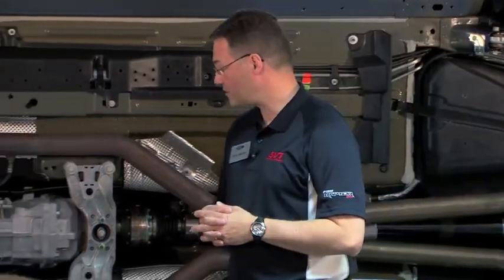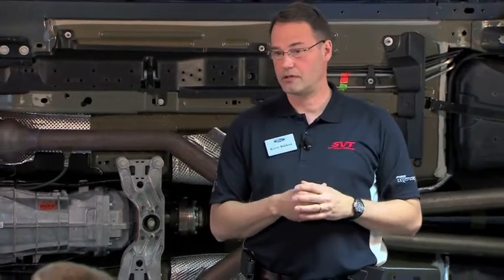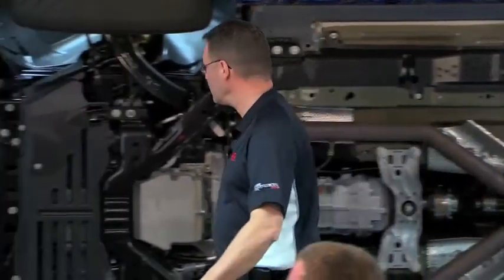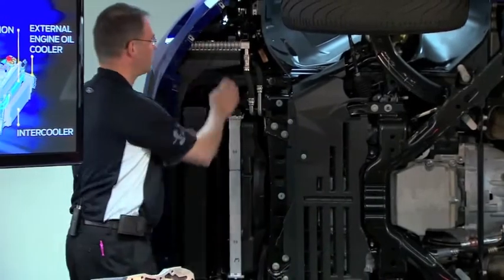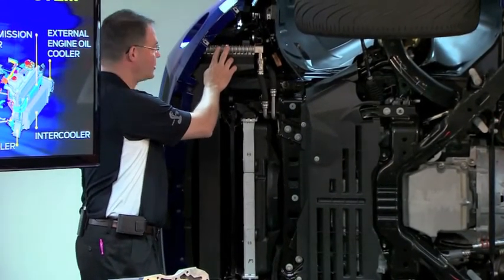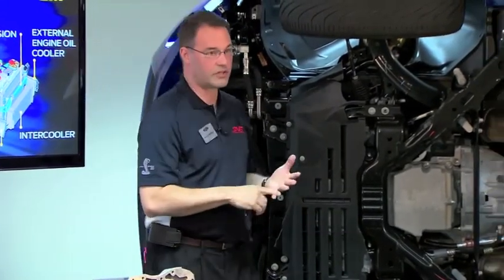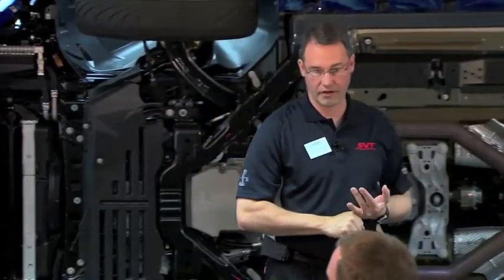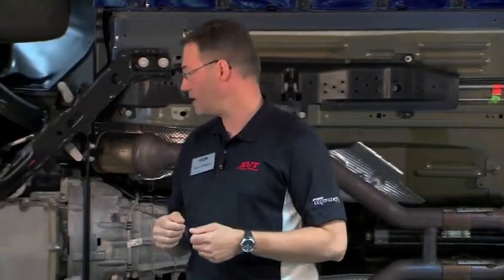Ford Shelby GT500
The Shelby GT500's chief functional engineer, Kerry Baldori tells us what improvements have been made to the Mustang to make this the fastest version ever